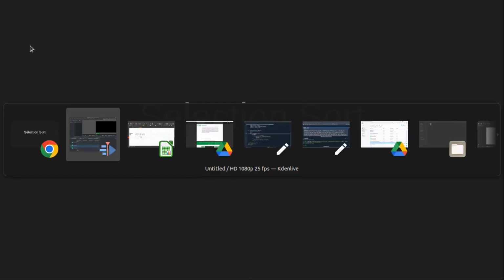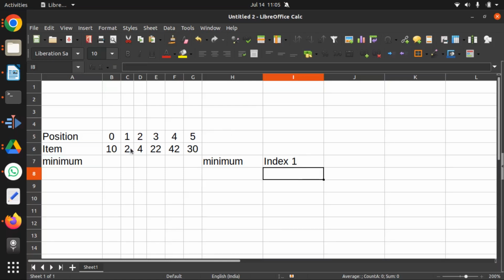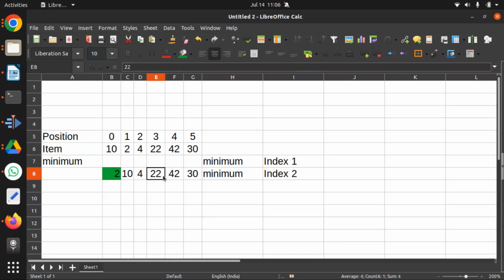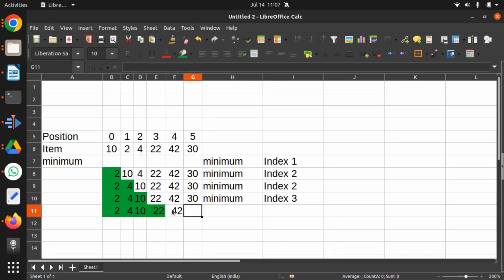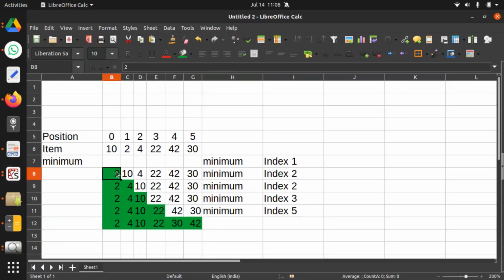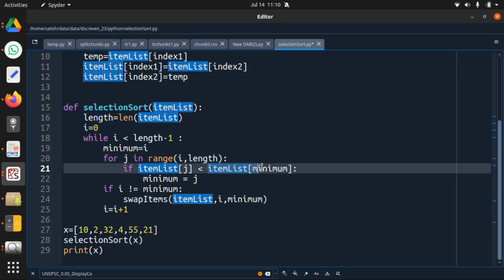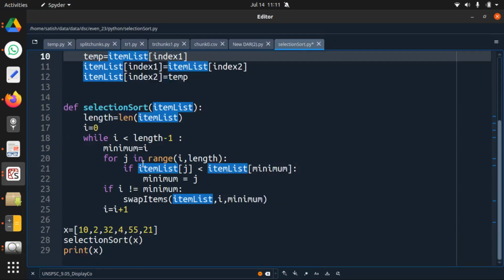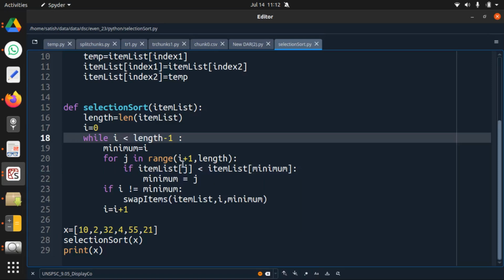Selection Sort in Python